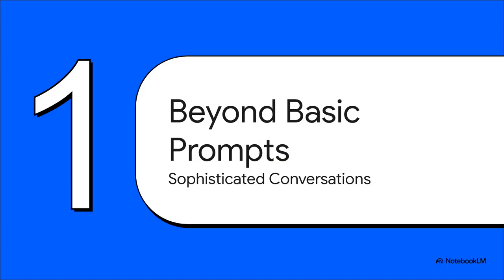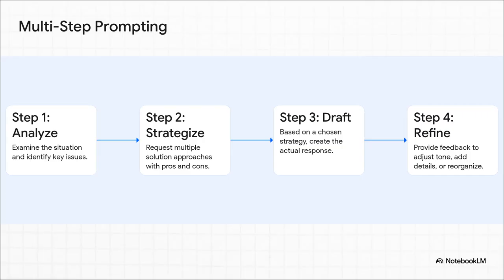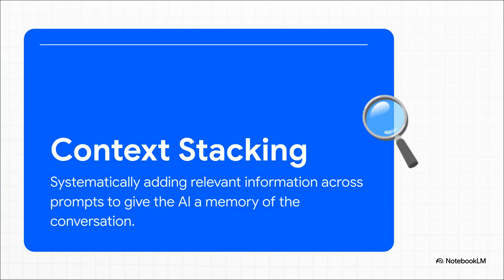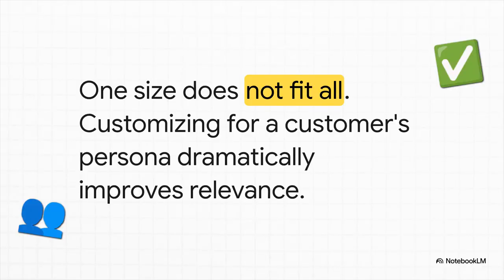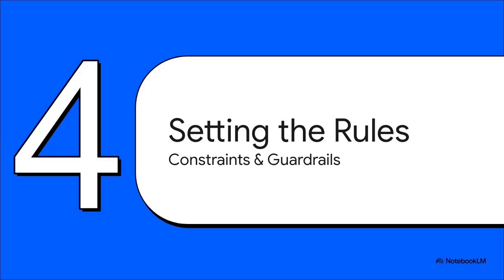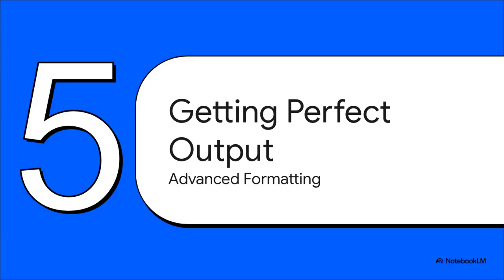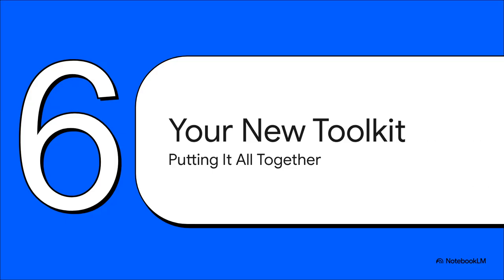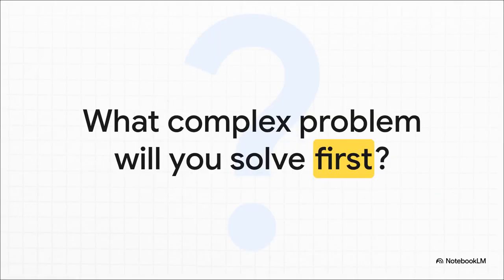Training Program for Customer Service Chapter 4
Ready to seriously level up your AI skills? This video focuses on building advanced responses using better **prompt engineering** techniques! We're diving into **ai prompts** and showing you how to get the perfect AI output, with key takeaways from a Virtualization Options LLC **chatgpt tutorial**, and how it relates to **ai training**, to enhance your **ai workflow** using **llm**. This Explainer is free to use as is by Individuals and Organizations.  If you need a version with custom content or organizational branding, or collateral material, such as the report or written tutorial this Explainer was based on, contact Bob  - Chief Technologist at Virtualization Options LLC for more information. VOLLC Virtualization Options LLC - A Colorado-based Research, Education, and Advisory Organization